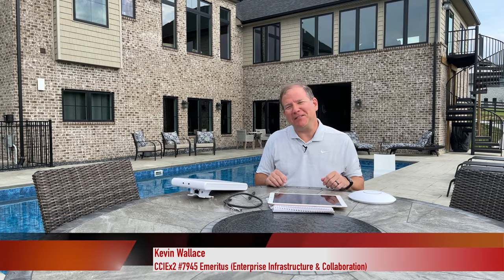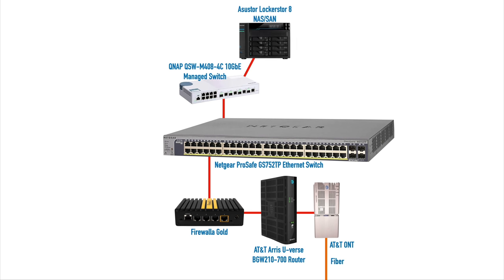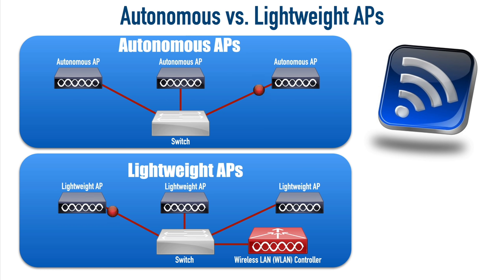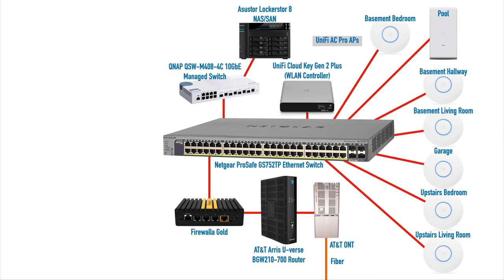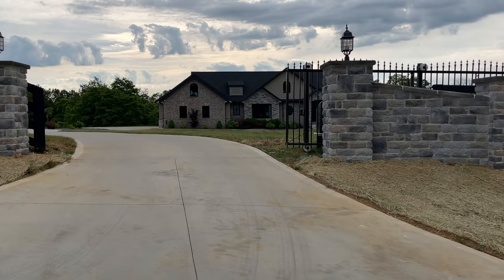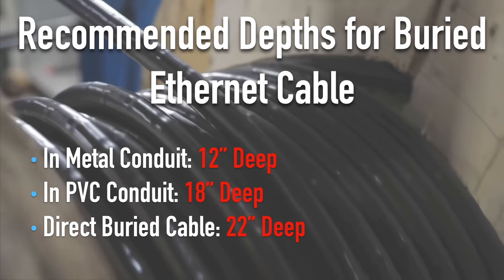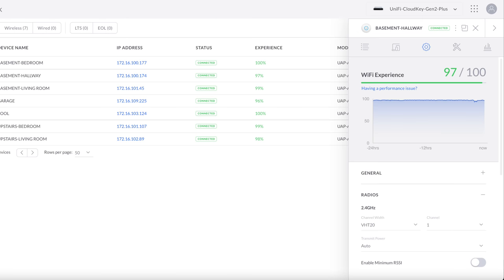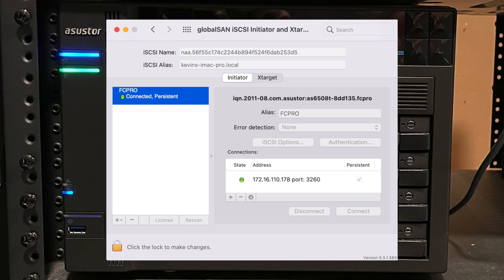Home Network Tour - 2021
In this video, you’ll get a tour of Kevin’s home network. The goal is to spark some ideas in you for your home network (or small business network). Kevin discusses 4 key design decisions, and his regrets.

The 4 Design Decisions:
1. Internet Access
2. Copper Cabling
3. Wi-Fi
4. Security

Kevin Wallace, CCIEx2 #7945 Emeritus (Collaboration and R&S)

Get Module 1 of Kevin's CCNA Course - FREE
CCNA Module 1 - Watch for FREE